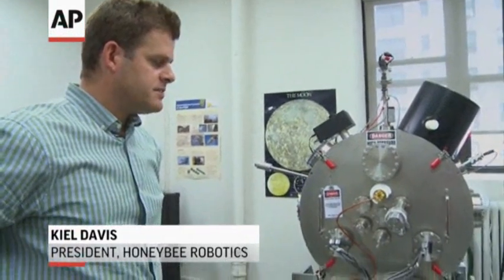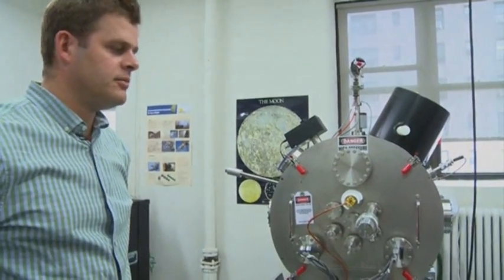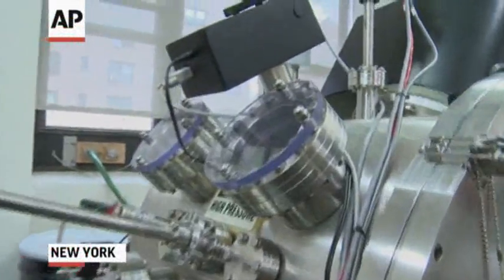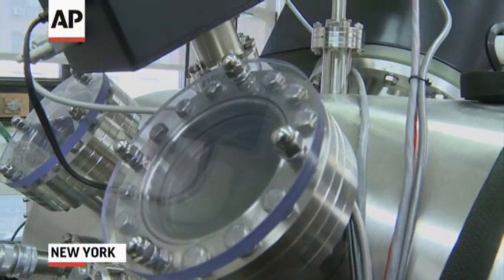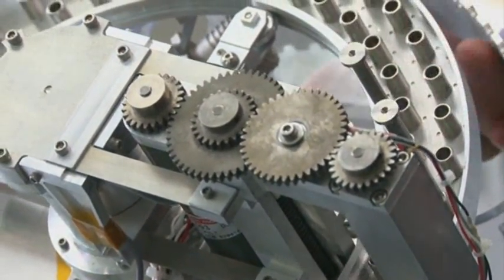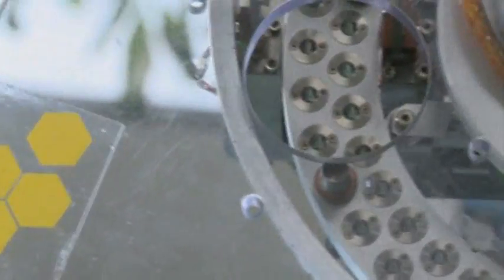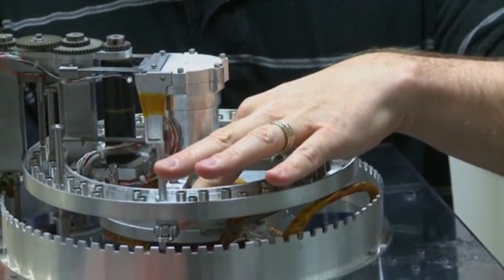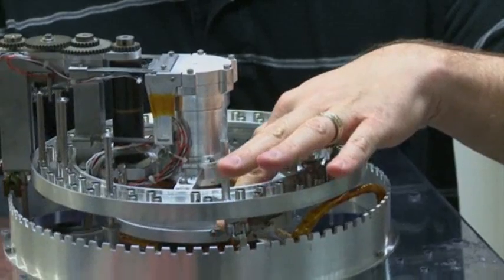Mars Rover Gets Help From New York City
While spacecraft technology companies often make their home out West in California and Texas, the engineers at Honeybee Robotics assemble their products right along Manhattan's West Side Highway. (Aug. 22)